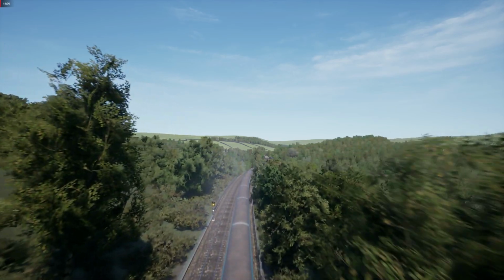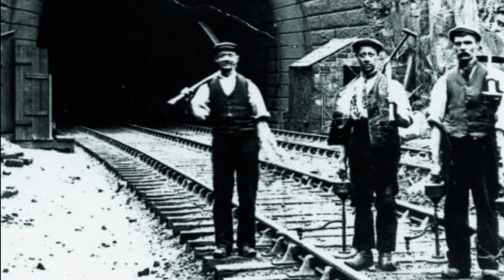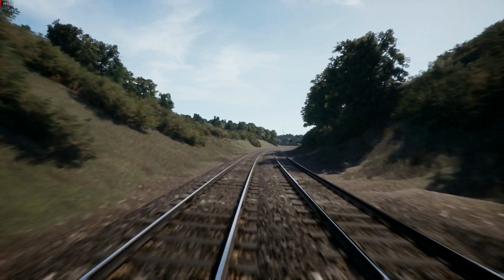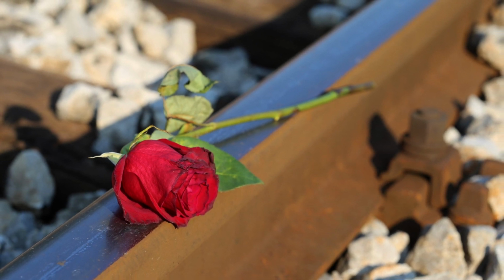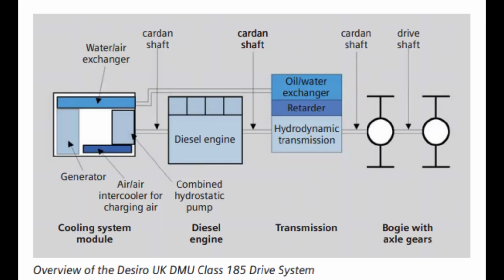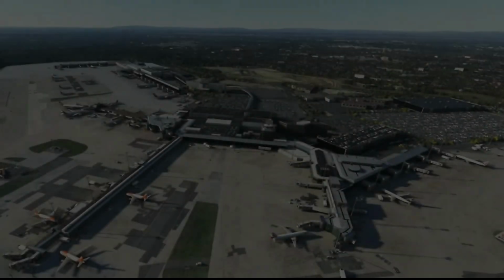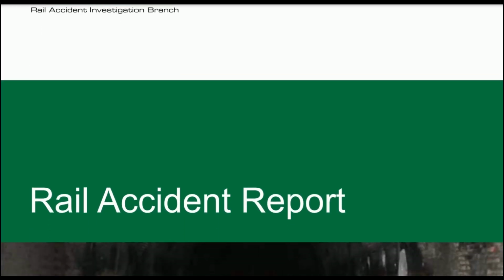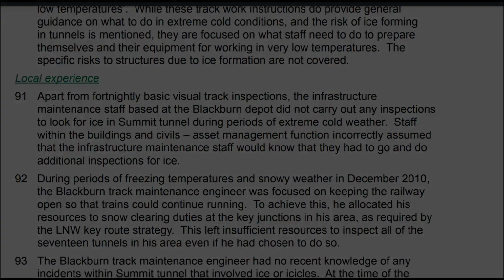"BASED ON A TRUE STORY" Summit Tunnel 2010 Crash, Dramatic Short Story, Series 1, Full Episode 2.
"Off The Rails" our new series 1 of stories from real Train Accidents, we hope you enjoy a little creative licence to put you in the shoes of the accident scene as it's happening.

It's free to subscribe and unsubscribe at any time, if you are subscribing click the notification bell to "all" and Youtube will send you a message to say when the next Episode is uploaded.

We hope to have you onboard and see you further down the line, until then "Keep it on Rails" Rob

 Any donation you can help with would be awesome, and greatly appreciated as currently we are not monetized on Youtube just yet, and content creators are nothing without our support / sponsors!

Special Thanks to:

Olexy for the music the Beat Of Nature C/O Pixabay Music.

TC Rail

Video by Thomas Ritter from Pixabay
Video by Iconikmg from Pixabay
Video by Tomislav Jakupec from Pixabay
Video by Photikus Production from Pixabay
Video by Alexander Helbig from Pixabay
Video by Coverr-Free-Footage from Pixabay
Video by Alain Fredet from Pixabay
Video by InspiredImages from Pixabay

If a business or entity feels I have used content I shouldn't have please contact me asap and I will remove it or add honours to where it came from if you can prove the said content is legally yours.